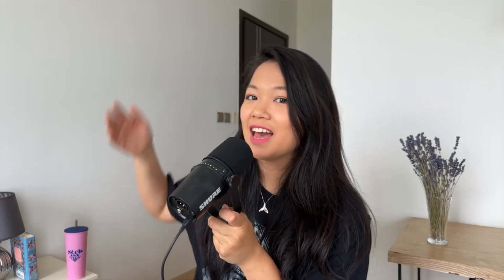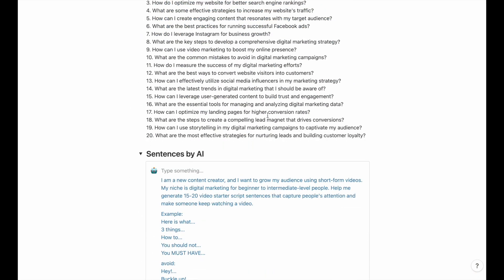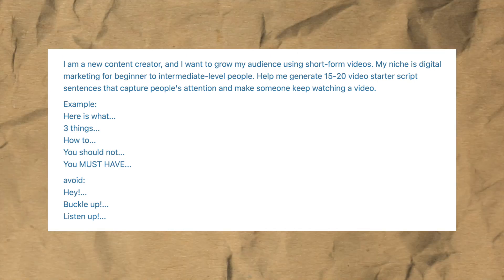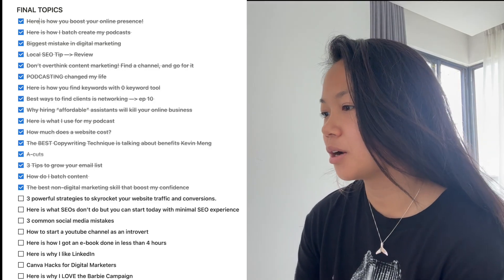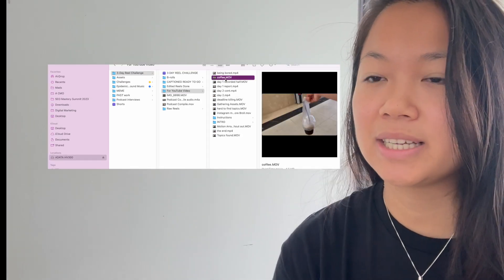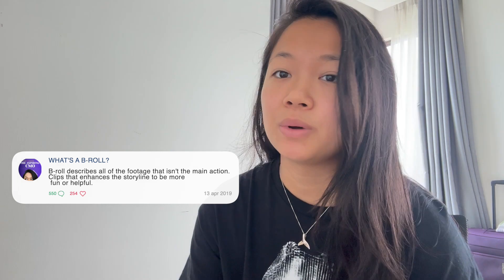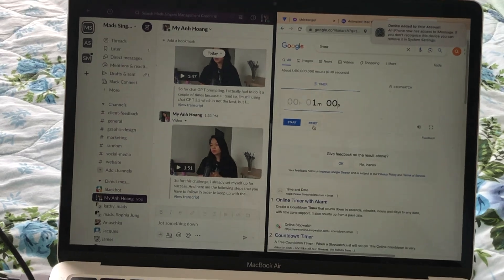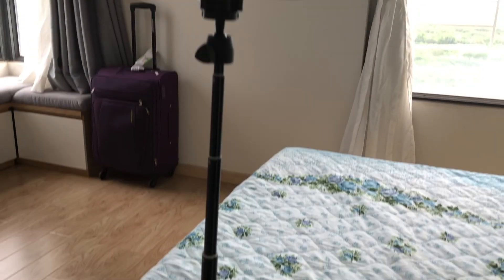I Challenged Myself to CREATE 30 REELS in 3 DAYS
I challenged myself to create 30 short-form videos using limited equiptments and only 3 days! It was a crazy ride and I hope you find the journey fun.

Although I’ve been in marketing for 2-3 years, I was never the main face of the brand and this was my first time to put myself out there and become THE CONTENT creator.

Did it scare me away from YouTube? NO.

YouTube as a platform is keeping our content recommended to new people and I am excited to start this new journey.

Chapters:

0:11 Introduction
0:25 Tools I used
0:42 Why Reels, anyway?
1:38 Steps to Make This Challenge Work
2:04 ChatGPT Prompts for Ideas
3:34 Filming
5:19 “Studio” Set up
6:10 RESULTS

About me:
Hi! I’m Ani, a digital marketer and podcast host. I am taking time off from regular day jobs to build my own brand, The Aspiring CMO, and learn marketing on the way.